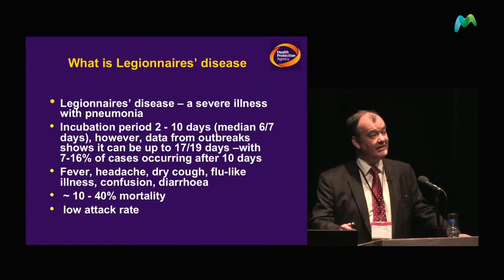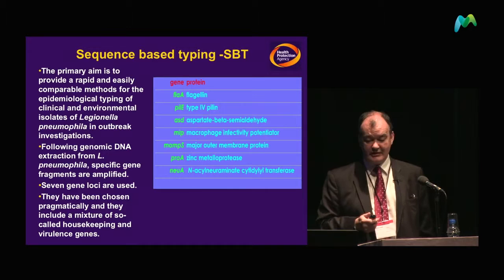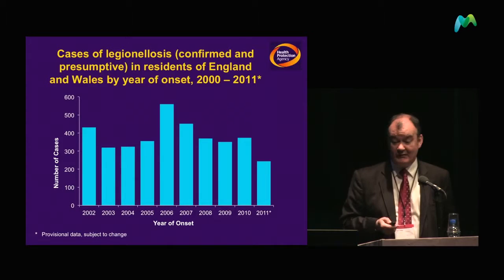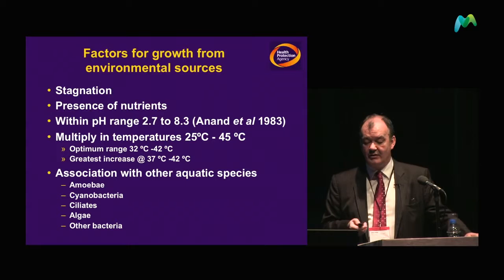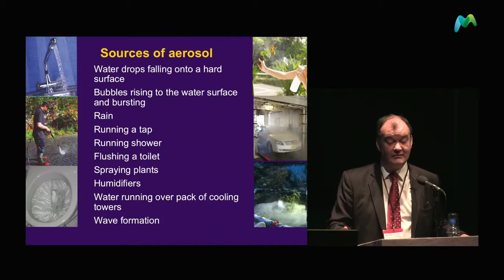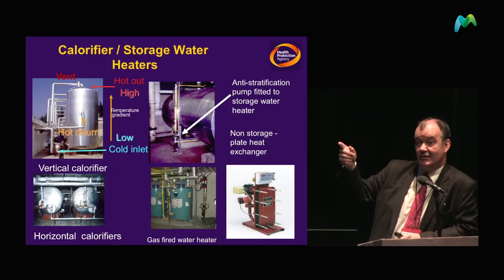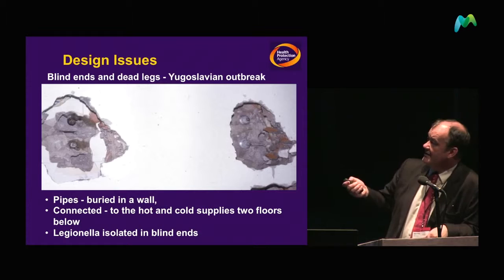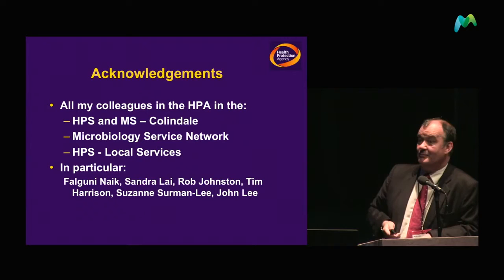Professor Nick Phin: 'Legionnaires' disease – dead legs and shower heads'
Professor Nick Phin, Head of Legionella and Influenza Preparedness & Response Section Health Protection Agency, Colindale, presents the Hot Topic Lecture 2012 - Legionnaires' disease - dead legs and shower heads - at the Microbiology Society (formally the 'Society for General Microbiology') Autumn Conference held at University of Warwick, 3-5 September 2012.